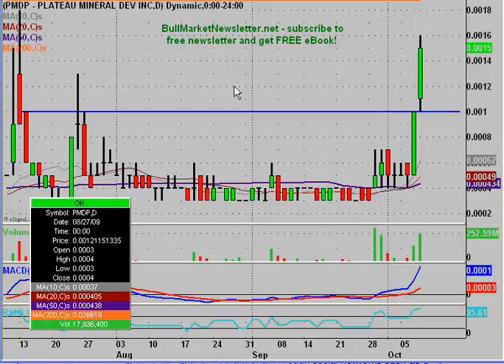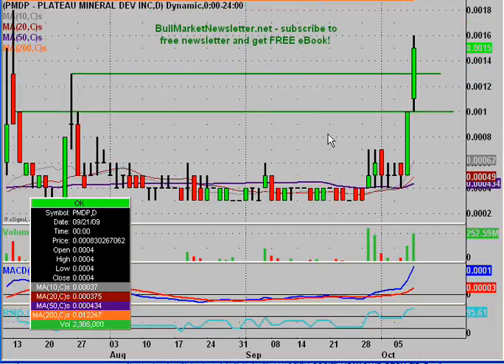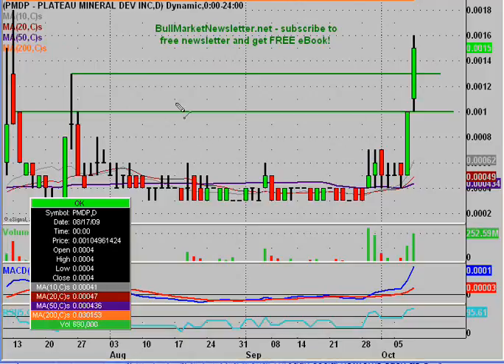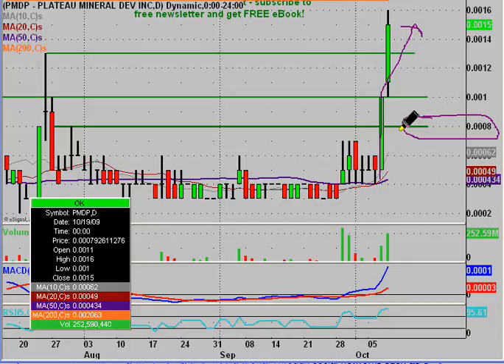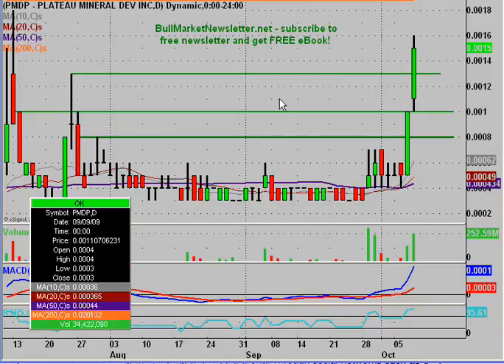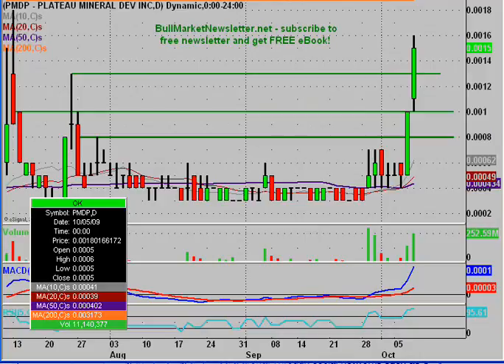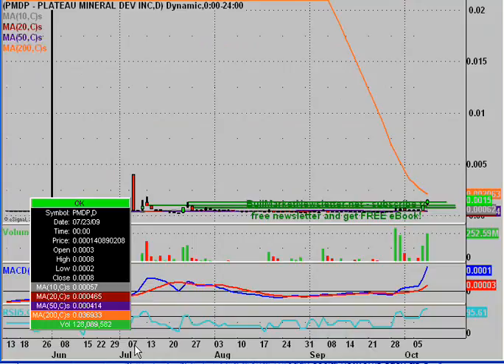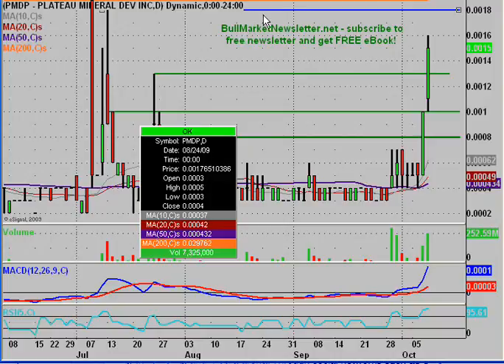PMDP Stock Trading Chart_ 10/8/2009